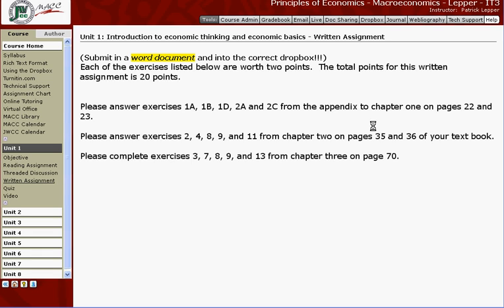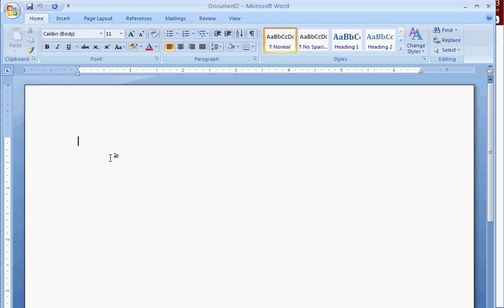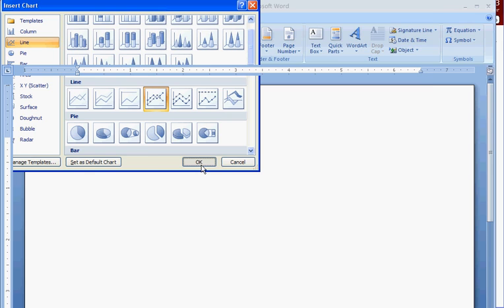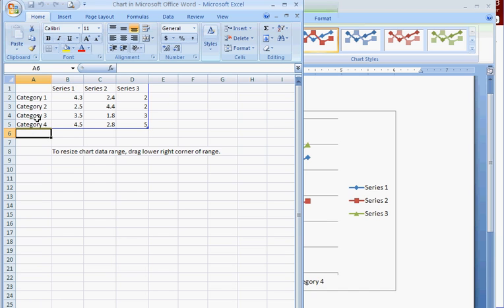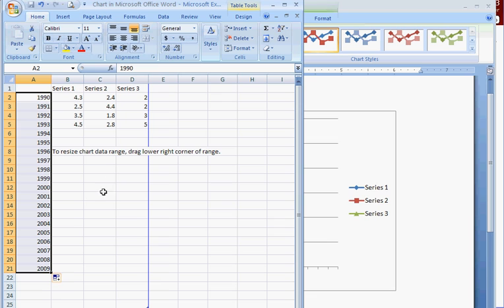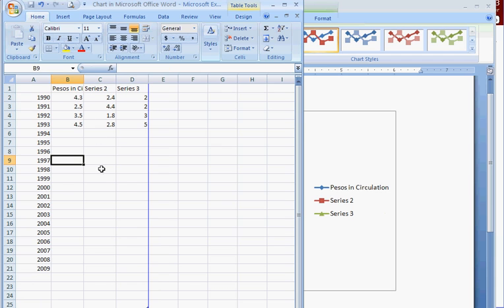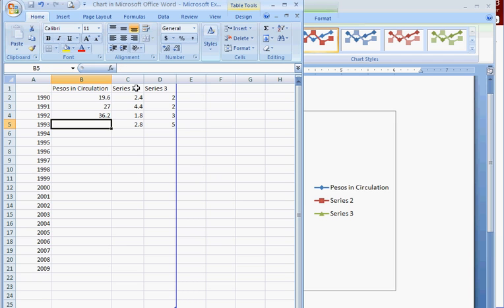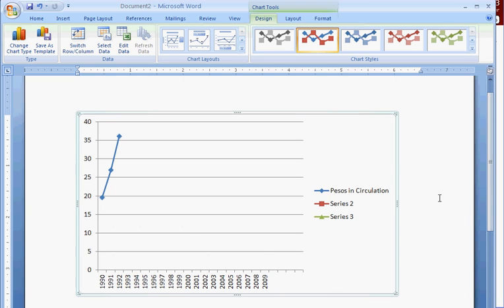How to make graphs with Word.avi